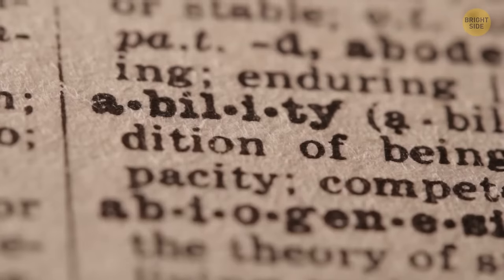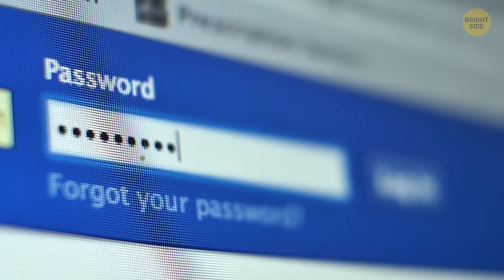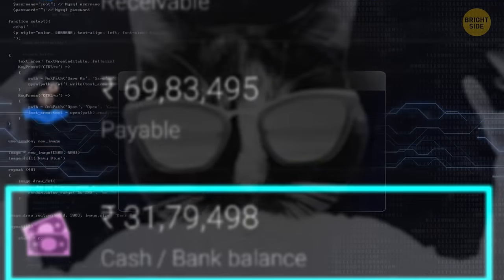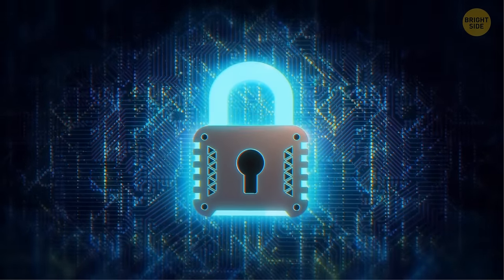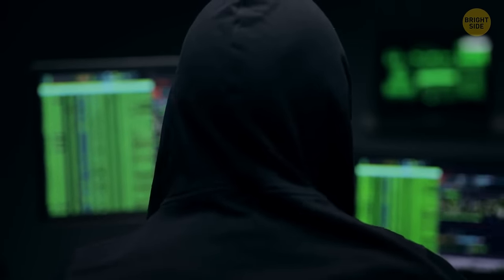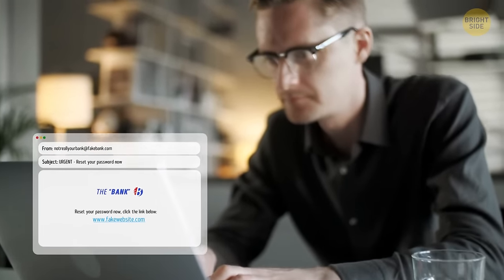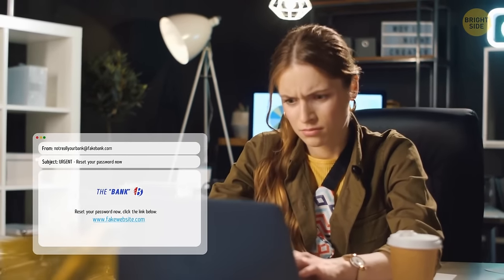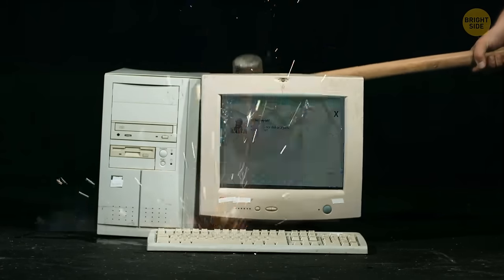Why Hackers Always Win the Password Game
When it comes to keeping your online accounts safe, one trick that can work wonders is switching from simple passwords to passphrases. Instead of wracking your brain for random characters, you create a memorable sentence or phrase that's unique to you. Think of it like crafting your own secret code that only you can crack. With a passphrase, you're adding layers of complexity that make it incredibly tough for hackers to break through. Plus, since it's something meaningful to you, it's easier to remember without sacrificing security. There are also some other techniques you need to know to keep your data safe - check them out!